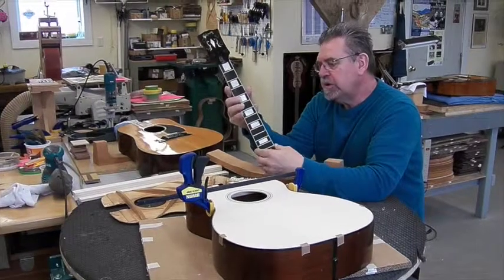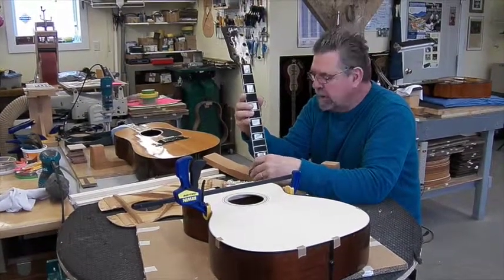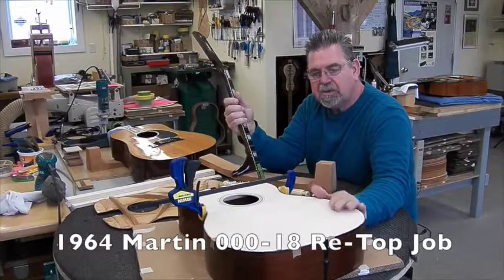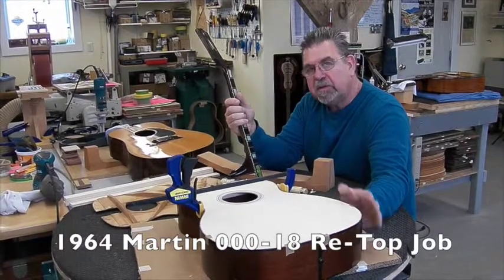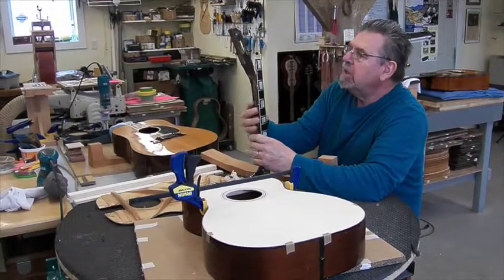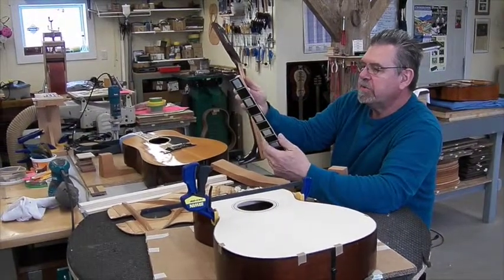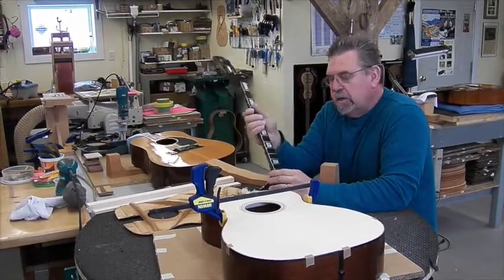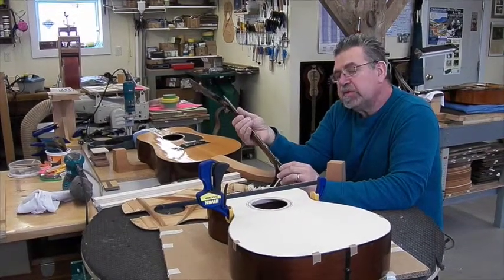WR Custom Guitars Shop Repair Capabilities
You can feel confident sending your heirloom or keepsake acoustic guitar to WR Custom Guitars for maintenance and repair. We work with people all across North America and can fix or restore just about any problem on any guitar that's worth saving. From setup and adjustments to refretting and retopping and whether it be Martin, Gibson, Taylor, and beyond give us a call to see about getting your favorite guitar playable again.